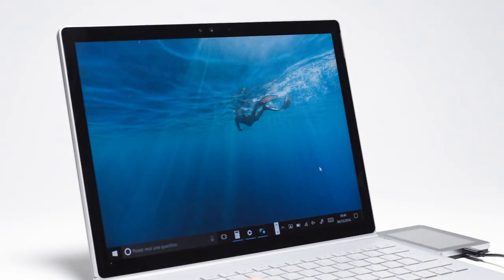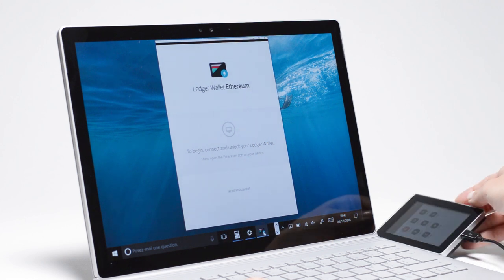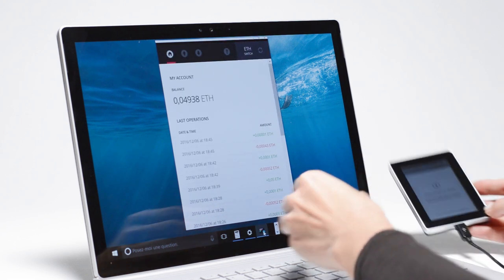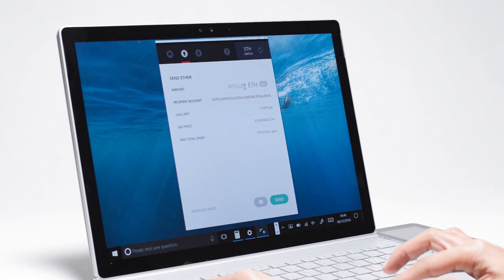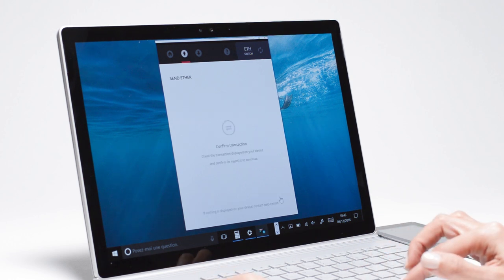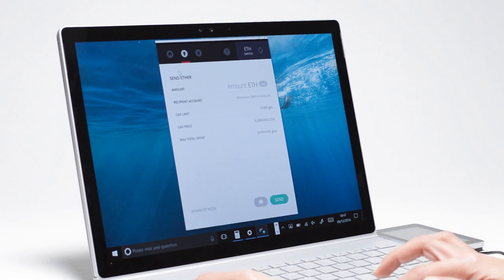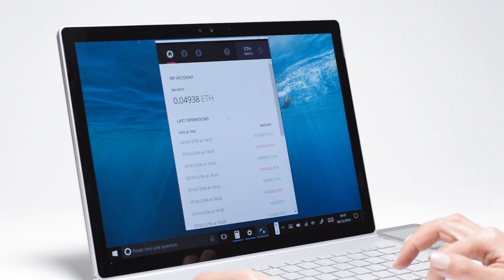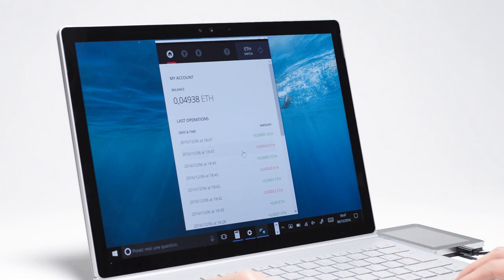Ledger Blue — Send ethers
This official video tutorial shows in 1 minute how an Ethereum transaction is processed and signed with the Ledger Blue.

Ledger Blue is the most advanced hardware security gear on the market. It boasts multi application execution, and packs enterprise-level crypto-capabilities into a lightweight handheld device designed and crafted in France. It is architected around a Secure Element, featuring a touchscreen and USB & Bluetooth connectivity.

(Bluetooth available soon)